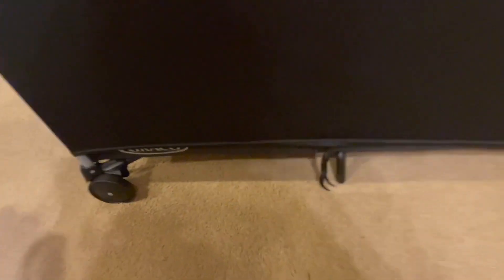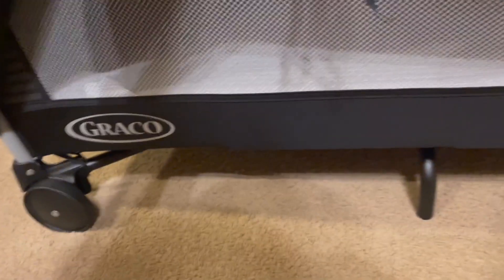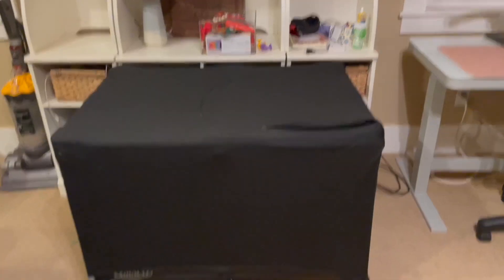Blackout Cover for Pack N Play Crib Blackout Cover Tent Canopy Cover Breathable Travel Crib Te